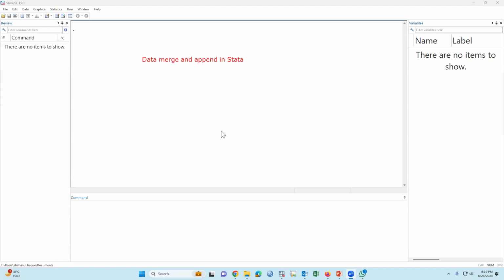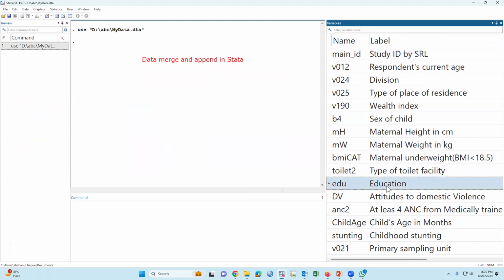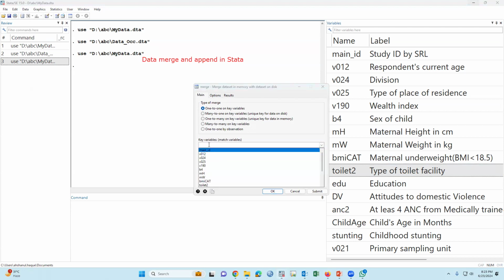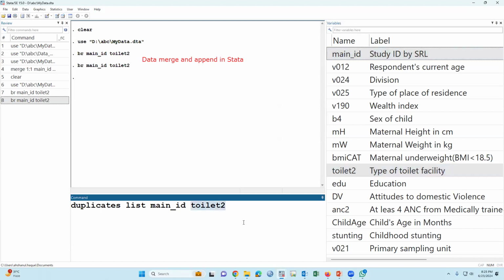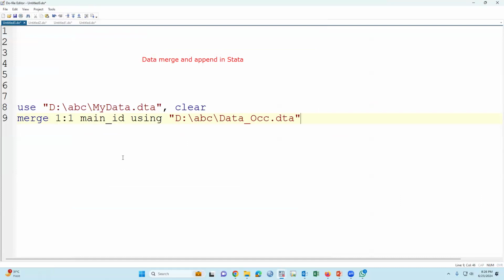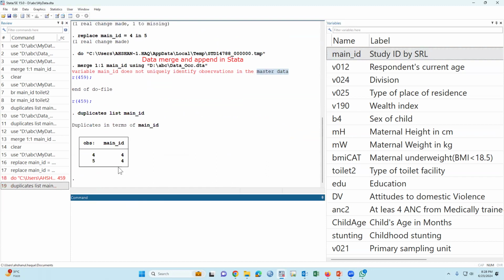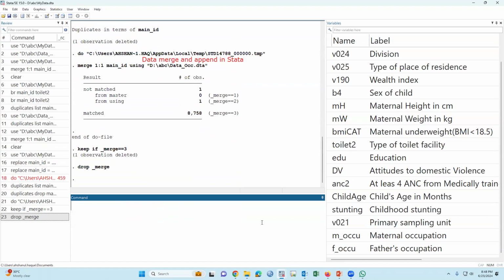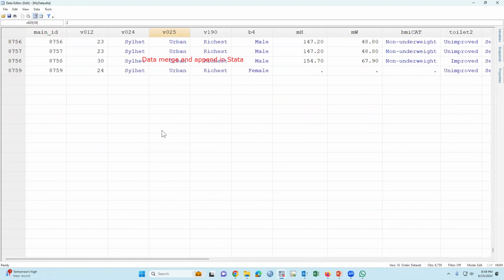Data merge and append in Stata for beginners || Episode-6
Data merge and append in Stata || Episode-6

The main topics of this channel are given below:
Epidemiology